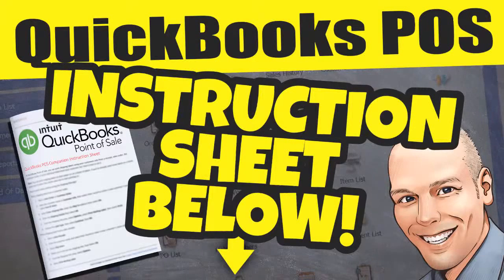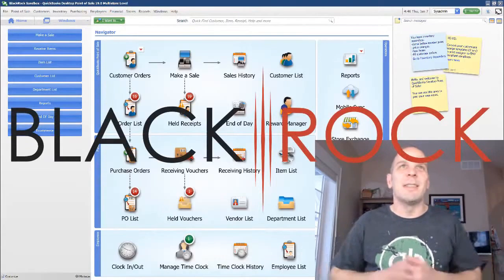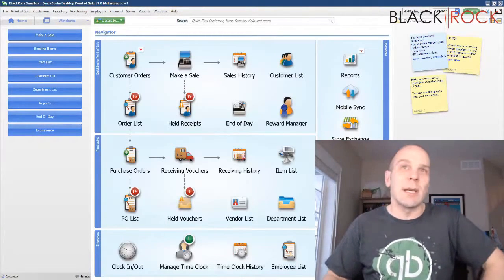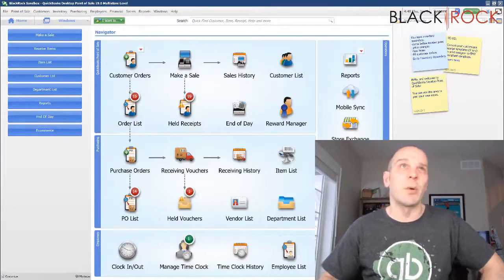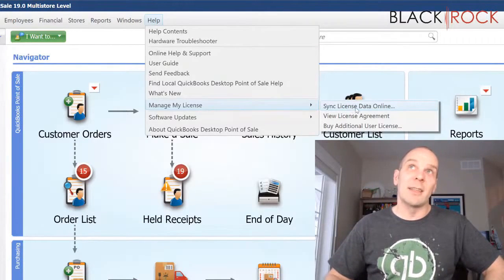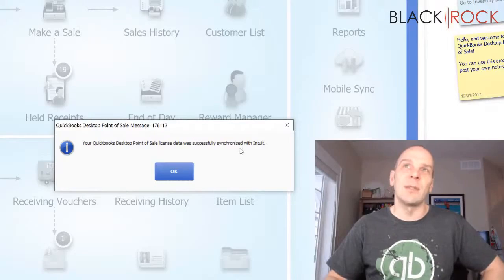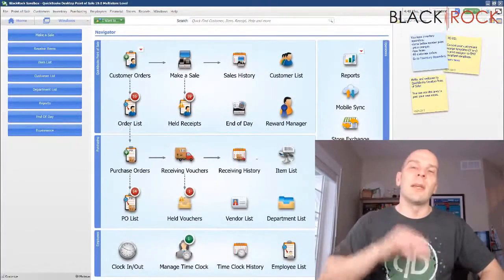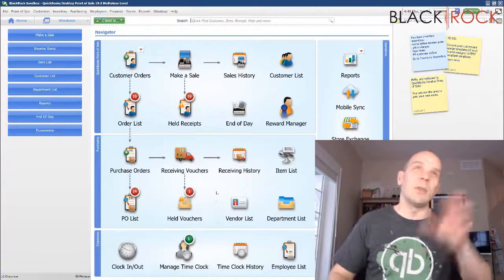QuickBooks POS: Sync License Data Online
Instruction Guide:
QuickBooks POS license - QuickBooks POS: Sync License Data Online - get QuickBooks Point of Sale training and QuickBooks POS support for your businesses QuickBooks POS roaming license.

Accept credit card payments ring sales and more with QuickBooks Point of Sale do more with additional QuickBooks POS licenses in this QuickBooks Point of Sale tutorial we will show how to merge inventory items that are in your POS twice in this QuickBooks POS review we'll go over the features rates and fees and more to help you choose the right Point of Sale system holy tabernacle ministries books · quickbook POS free download · expresate textbook spanish 3 vocab QuickBooks POS: Sync License Data Online · artful bean bethany beach open mic san diego QuickBooks POS 18 upgrade - can't connect to Intuit payment account on client computer.

QuickBooks POS: Sync License Data Online - QuickBooks invalid product key on Point of Sale QuickBooks POS invalid product number. QuickBooks POS training saves you time and money.

To back up data as part of QuickBooks POS end of day procedure: from the QuickBooks POS home screen select end of day procedure. 0 Upgrade or hire on the world's largest freelancing marketplace with 14m+ jobs how to: make a sale in QuickBooks Point of Sale. QuickBooks POS Facebook Group: QuickBooks POS: Sync License Data Online
The low-cost high-quality QuickBooks POS receipt printer is available for you today with all accessories and software included QuickBooks Point of Sale pro v12 desktop upgrade 1 user license with this QuickBooks POS receipt printer a receipt automatically prints out when a sale is complete with an auto-cutter for easy receipt removal. QuickBooks POS: Sync License Data Online

Learn how to quickly find your license number in QuickBooks. Intuit QuickBooks Point of Sale multi store download jpg 500x500 Intuit label printer QuickBooks POS multi store upgrade to 18 Intuit gift card creation lamoureph blog QuickBooks POS multi store price QuickBooks Point of Sale multi store. This QuickBooks POS training video shows you how to operate the software within practice mode. Connect QuickBooks POS to accounting - sync QuickBooks and qb POS financial exchange sales. QuickBooks Point of Sale training QuickBooks POS: single license multiple computers.
The most current list of QuickBooks Point of Sale demo unit pricing and details and. QuickBooks POS: Sync License Data Online

It is best if you use the QuickBooks POS inventory scanner. Get the lowest wholesale prices on Intuit QuickBooks POS software for retail stores. Prepare QuickBooks to work with QuickBooks POS v19. QuickBooks POS: Sync License Data Online
Are you starting a new QuickBooks POS company file?. One user who gave a negative QuickBooks POS review on software advice said that the installation process was cumbersome and frustrating.

Edit the new QuickBooks POS purchase order as necessary. QuickBooks POS multi store setup QuickBooks POS 2013 multi store.